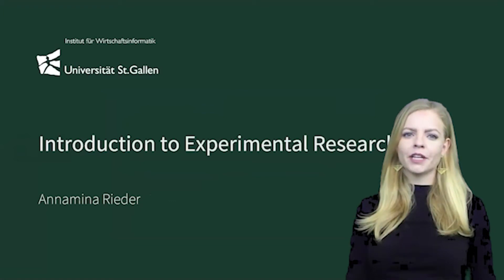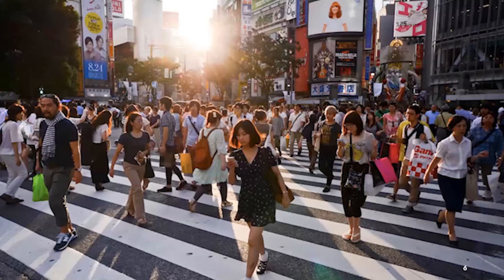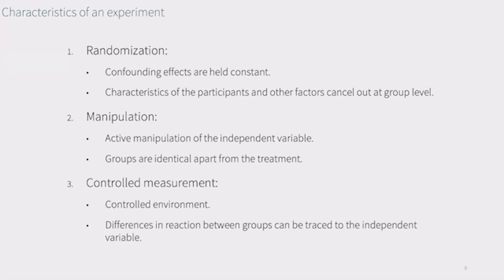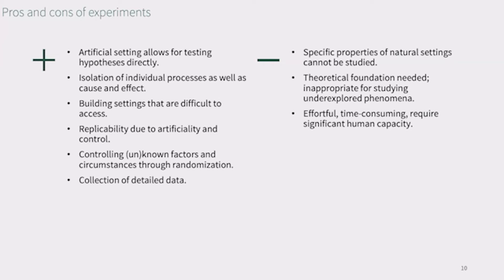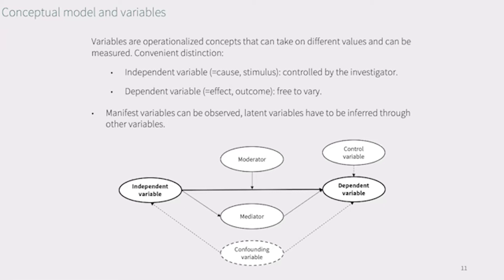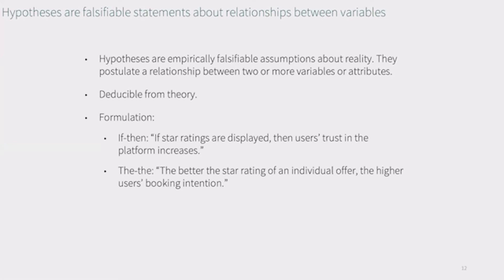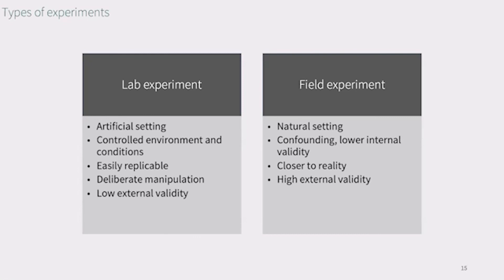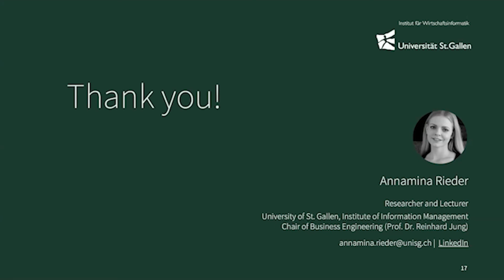Introduction to Experimental Research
Introductory lecture on experimental research

Annamina Rieder, PhD
University of St.Gallen (HSG)
Institute of Information Management

Reference:
Webster, M., & Sell, J. (2014). Laboratory Experiments in the Social Sciences. Elsevier Science & Technology.